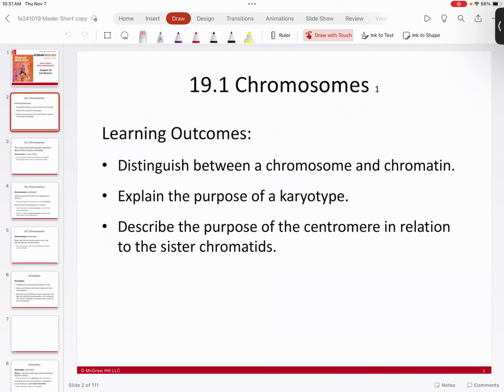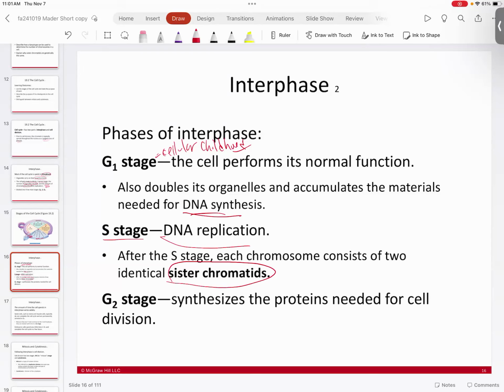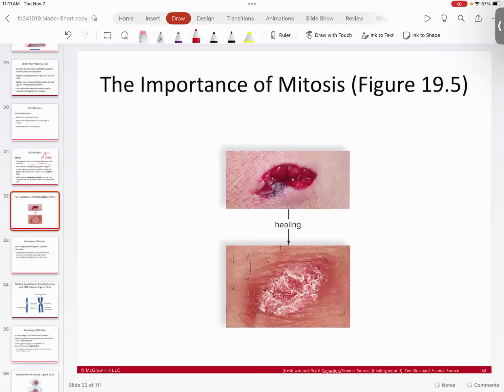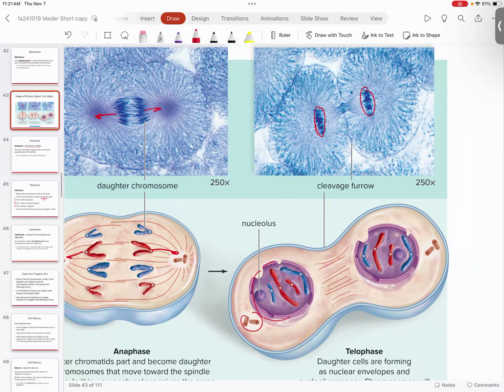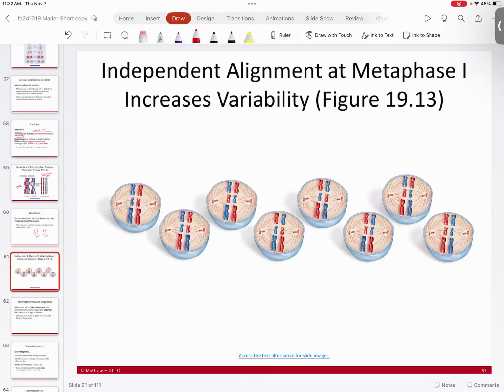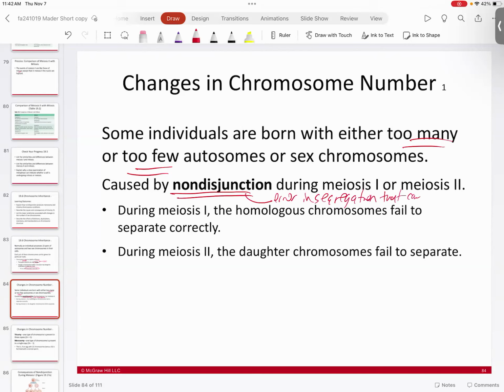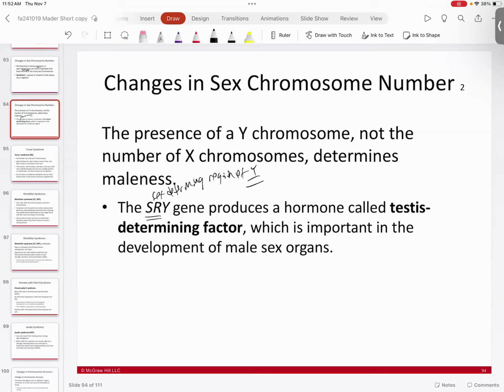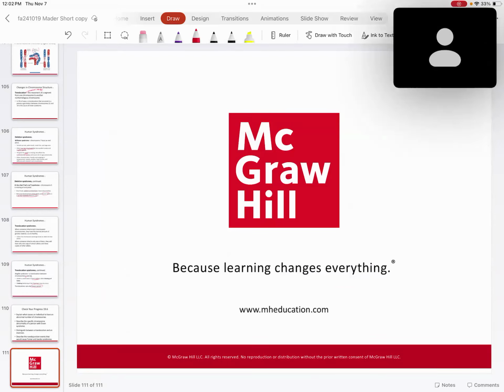GMT20241107 175057 Recording 1920x1440